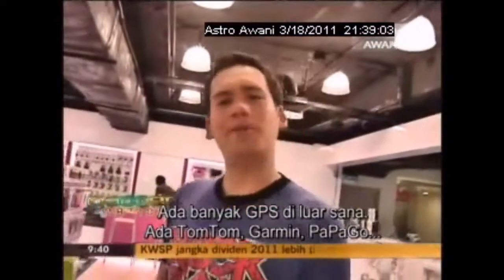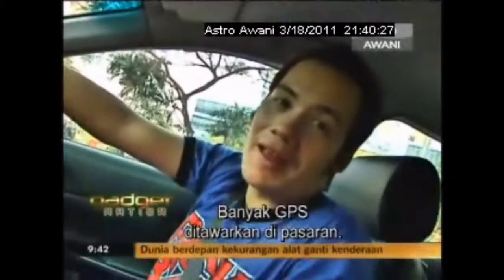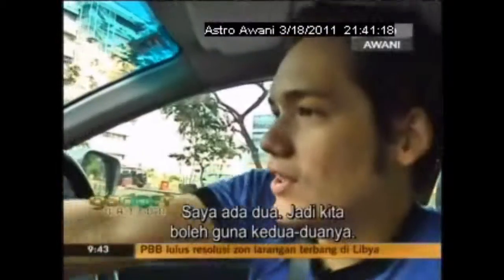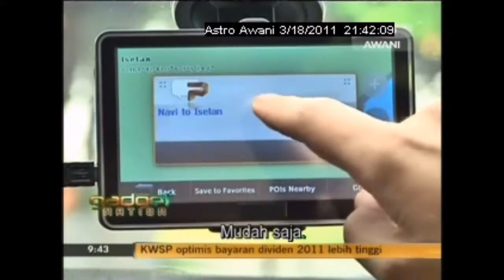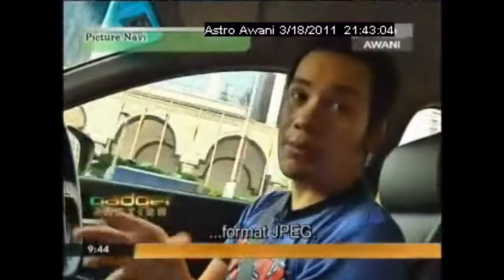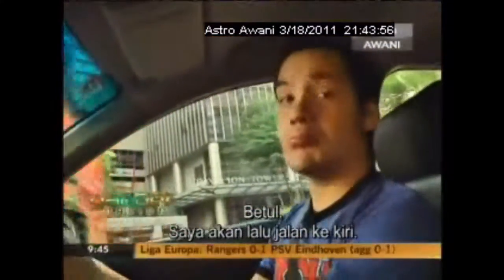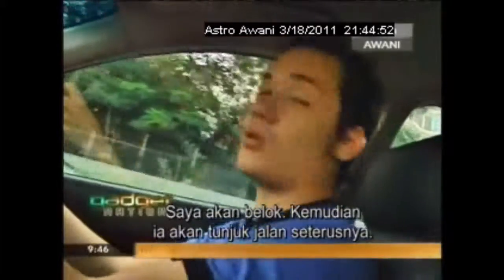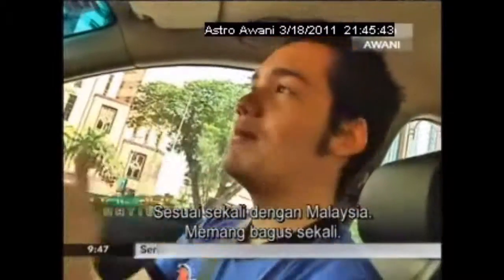Powermap Z9 Astro Awani 18.03.2011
POWERMAP GPS